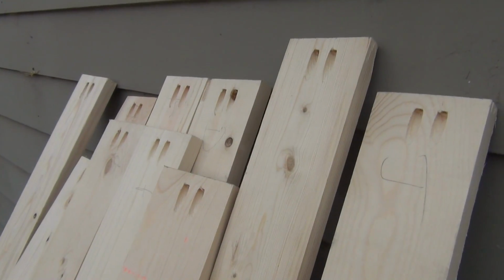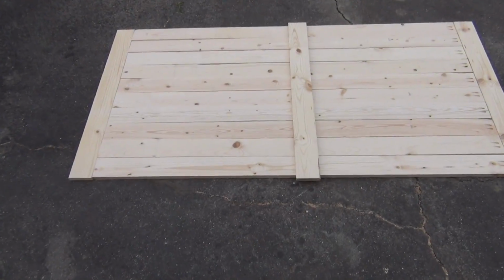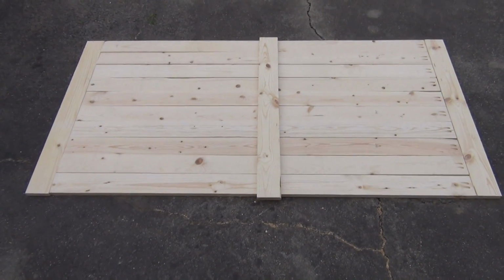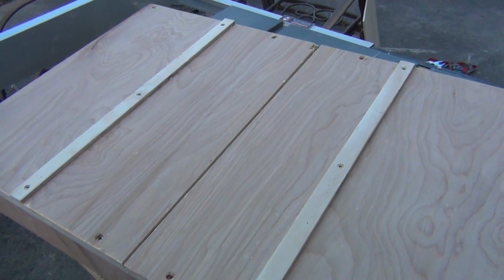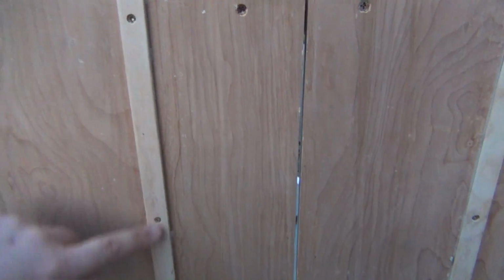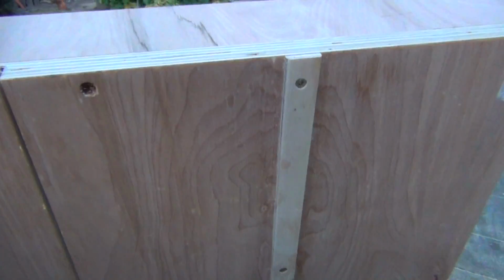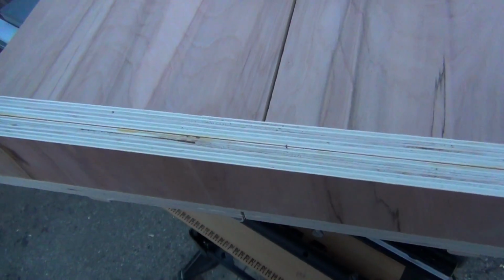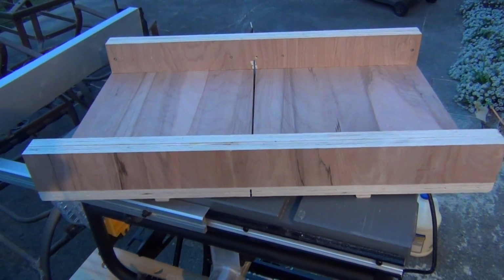Patio Table - Day 2 + 3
Days 2 and 3 of my patio table build. I've included a special bonus part way through. Can you spot what it is ?